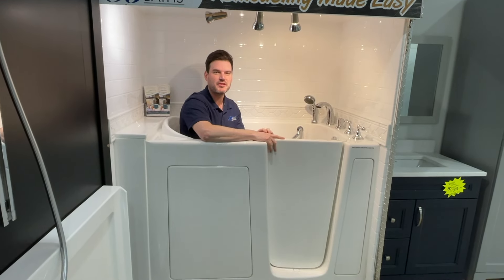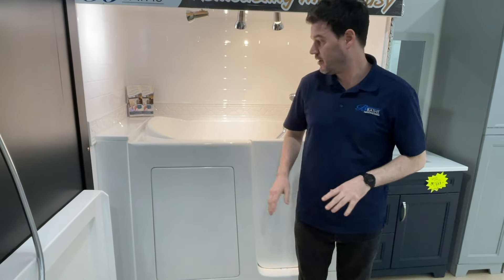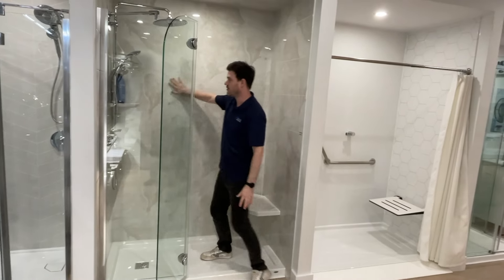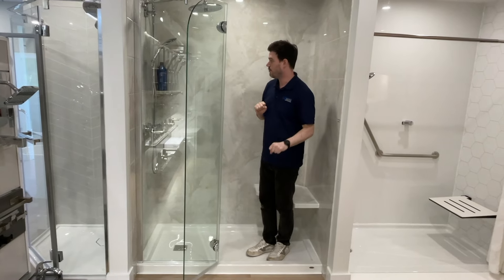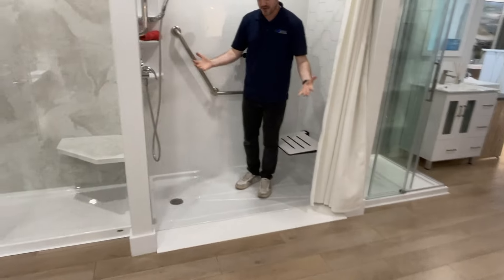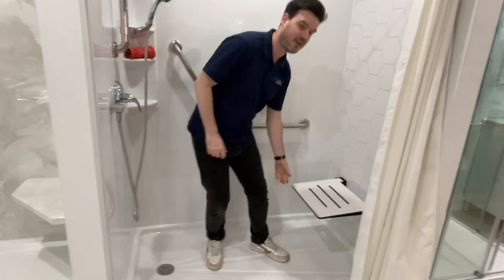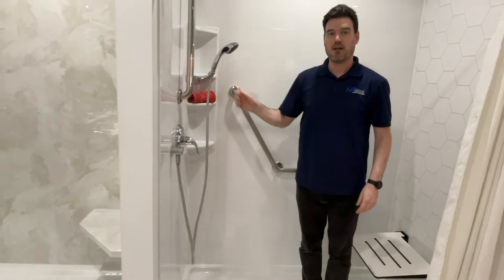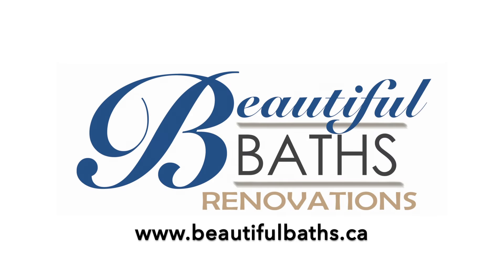Accessible Bath & Shower Options for 2025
These are the most common requests we get for accessible bathroom renovations. We are a local family business that has been renovating bathrooms for over 30 years.